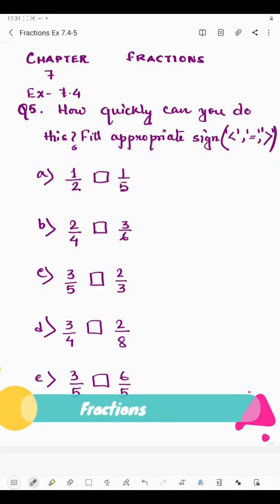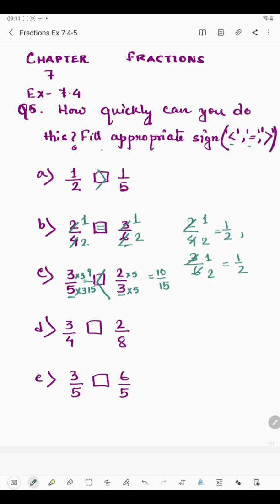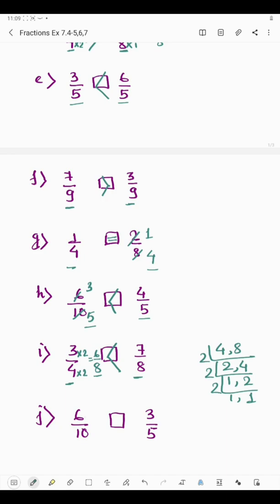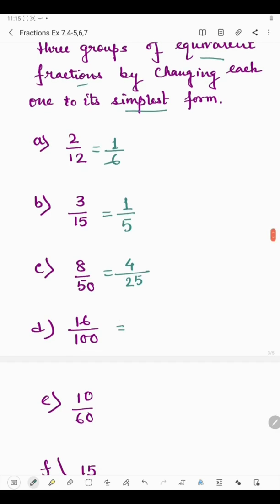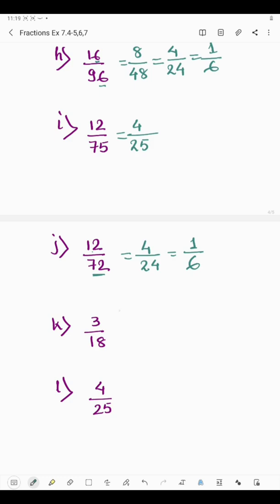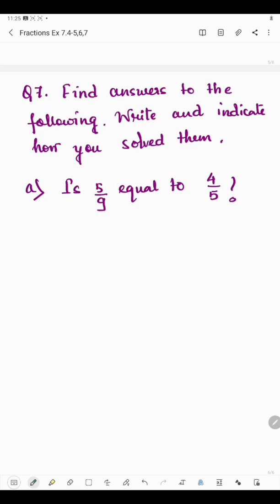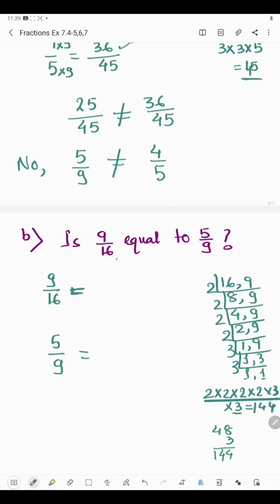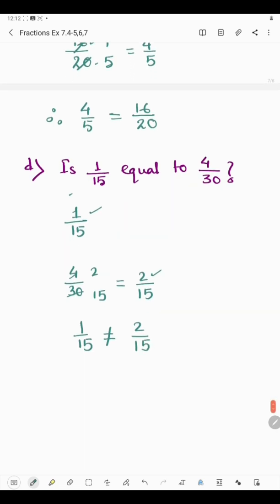NCERT Ex 7.4( 5,6,7) Class 6 Fractions